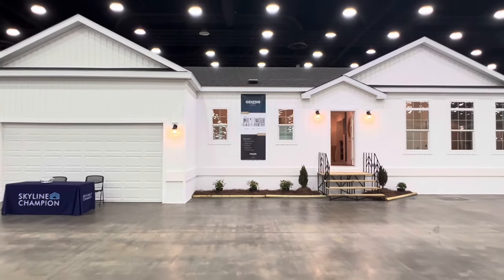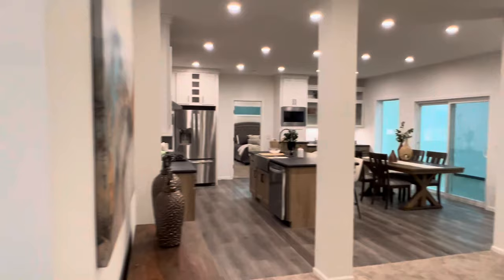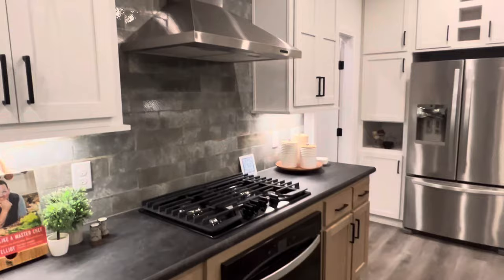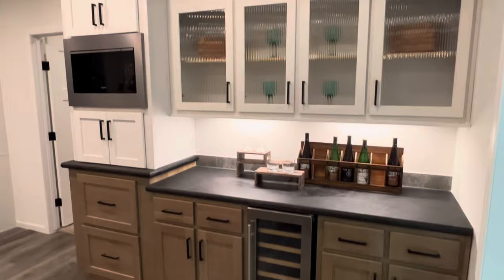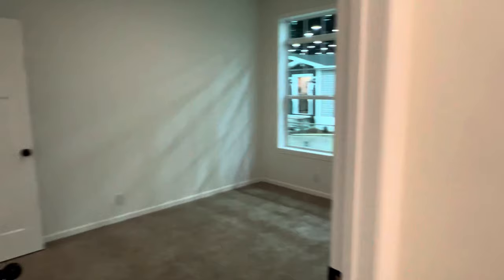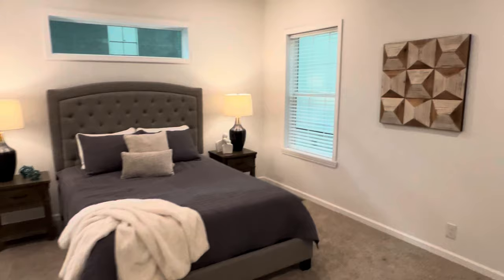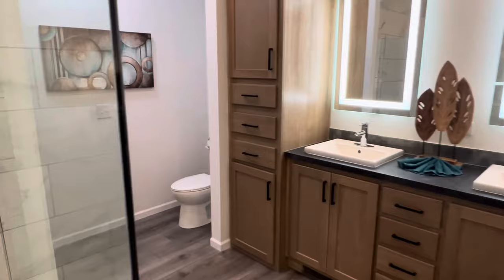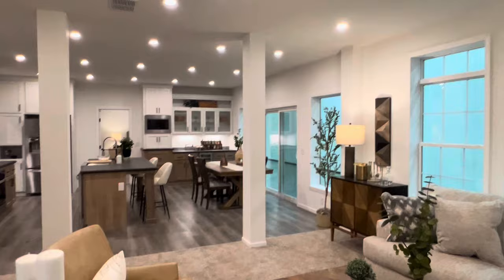YOU WILL NOT BELIEVE THIS!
Enjoy this one from Genesis Homes called the “Big Sky.”  This is a modular home is model 2868M32391.

Highlights of this home are:
- It is a state code Modular home
- 2x10 Floor Joists
- 9' Sidewalls
- 5/12 Roof pitch
- Front Load Garage
- Office space
- Dry bar off the kitchen
- Amazing master bathroom
- Wide open floorplan through the living room, kitchen, and dining areas

This home was one of the stars of the 2024 Louisville Home show in January.